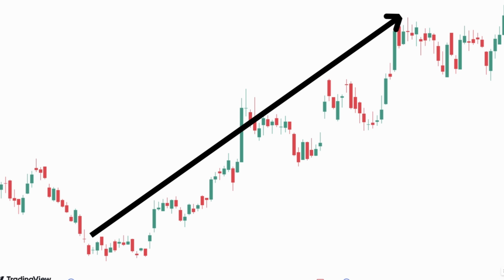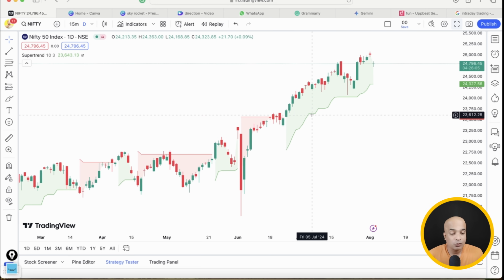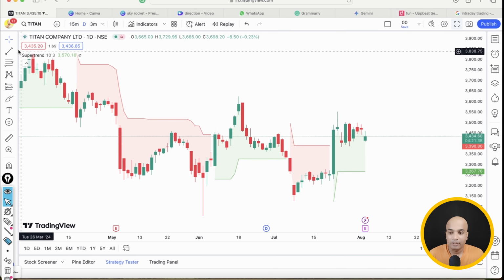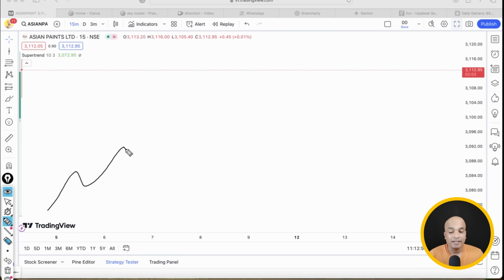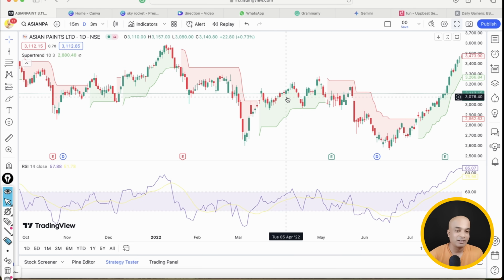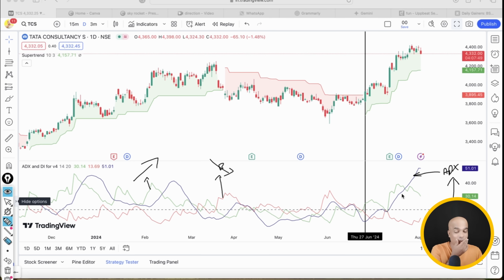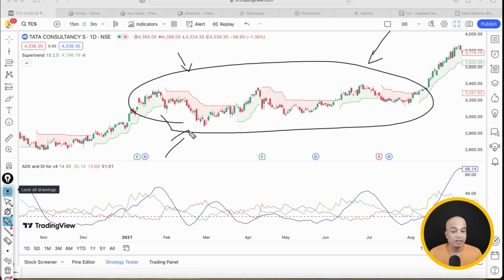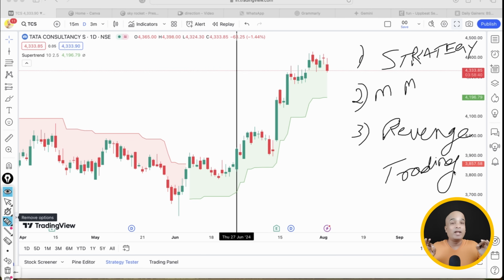Elevate Your Trading Using This Super Trend Indicator Strategy!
The Supertrend indicator is a technical analysis tool designed to identify potential trend reversals and provide signals for potential entry and exit points.

The Supertrend indicator is based on two primary components:

Average True Range (ATR): This measures the average price range over a specific period, indicating market volatility.
Multiplier: This is a number multiplied by the ATR to determine the distance between the Supertrend line and the price.
The Supertrend line is calculated using the following steps:

Basic Supertrend: (High + Low) / 2 + Multiplier * ATR
Upward Supertrend: If the current closing price is above the previous Supertrend, the new Supertrend is the same as the previous one. If the current closing price is below the previous Supertrend, the new Supertrend is calculated using the basic Supertrend formula.
Downward Supertrend: If the current closing price is below the previous Supertrend, the new Supertrend is the same as the previous one. If the current closing price is above the previous Supertrend, the new Supertrend is calculated using the basic Supertrend formula.
Interpreting the Supertrend

Green Supertrend: Indicates an uptrend.
Red Supertrend: Indicates a downtrend.
A buy signal is generated when the Supertrend line moves below the closing price and changes color to green. Conversely, a sell signal is generated when the Supertrend line moves above the closing price and changes color to red.

Sensitivity: The multiplier value affects the indicator's sensitivity. A higher multiplier results in fewer signals, while a lower multiplier generates more signals.

Lag: The Supertrend indicator can lag behind price movements, especially in choppy market conditions.

Confirmation: It's advisable to use the Supertrend indicator in conjunction with other technical indicators for confirmation.

Using the Supertrend Indicator

While the Supertrend can be a valuable tool, it's essential to use it with caution. Here are some potential applications:

Identifying trend direction: The color of the Supertrend line clearly indicates the prevailing trend.

Identifying potential entry and exit points: When the Supertrend changes color, it can signal a potential trend reversal.

Setting stop-loss levels: The Supertrend line can be used as a dynamic stop-loss level.

Remember: No indicator is perfect, and the Supertrend indicator should be used as part of a comprehensive trading strategy. It's essential to consider other factors, such as support and resistance levels, volume, and overall market conditions before making trading decisions.